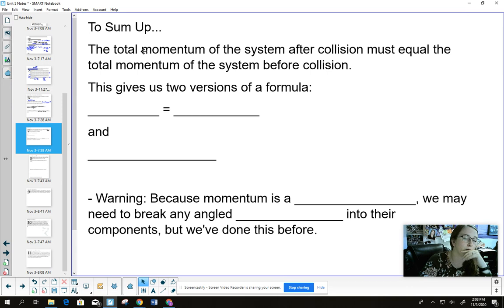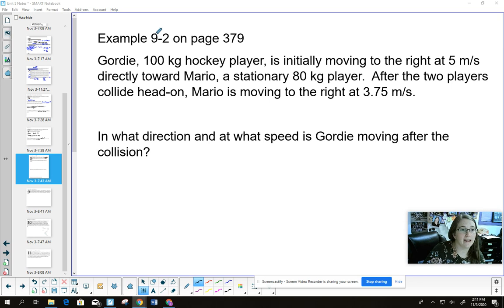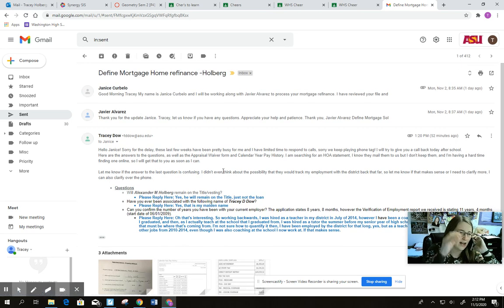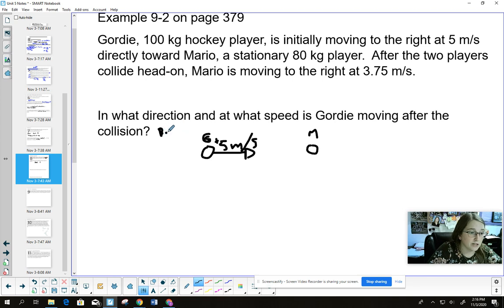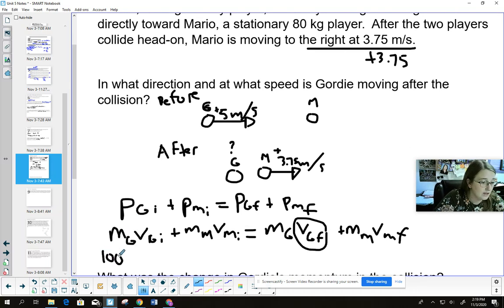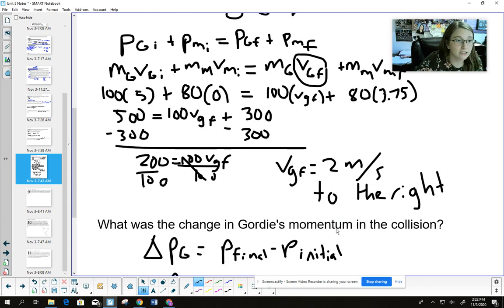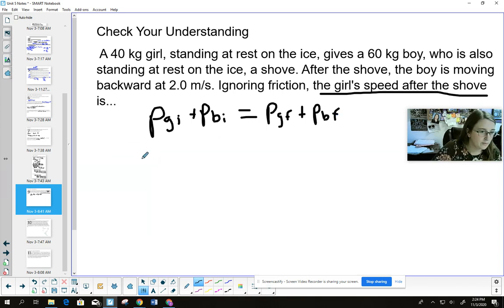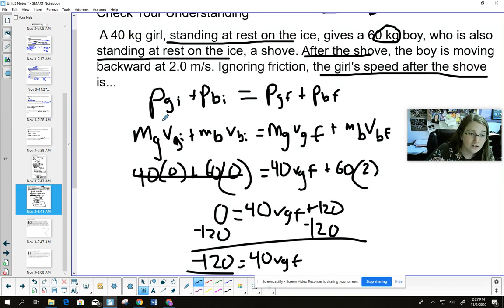9.2 + 9.3 Video (HW 11/3)